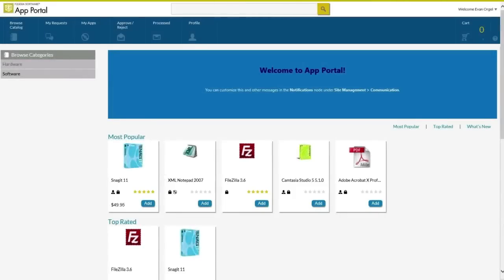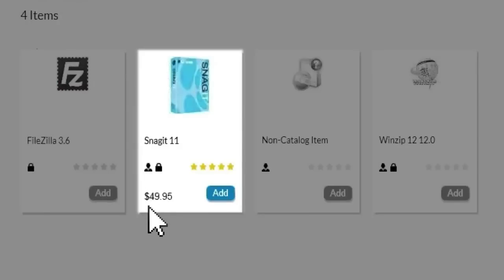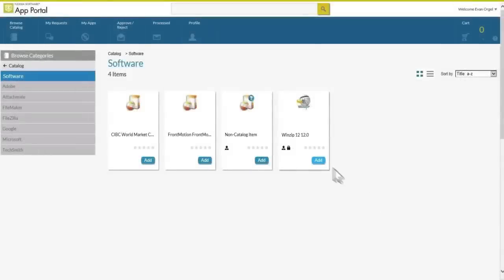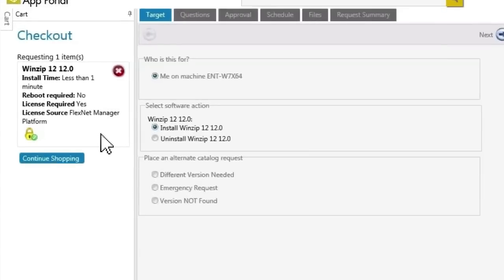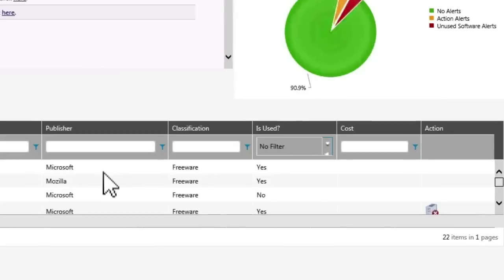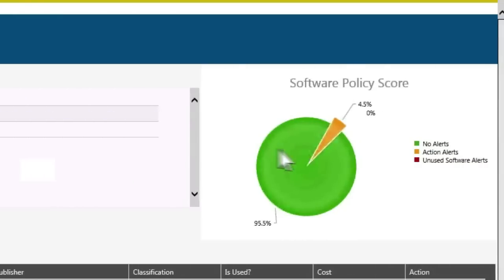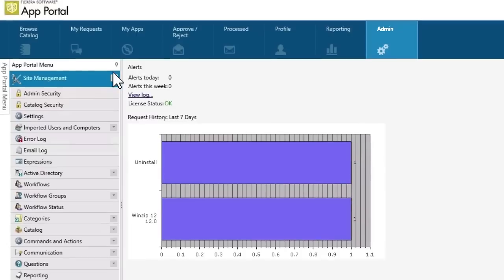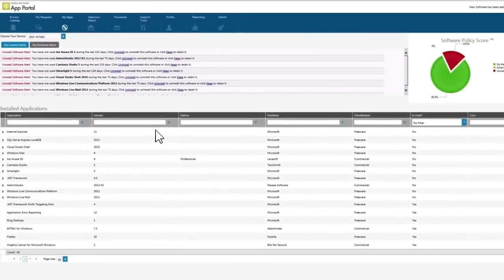App Portal – Enterprise App Store for Governance and Compliance